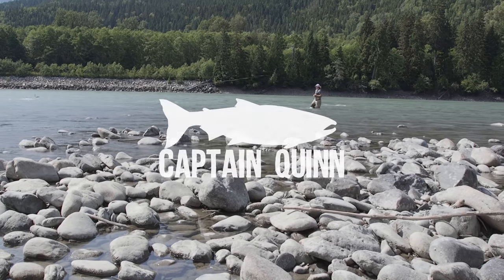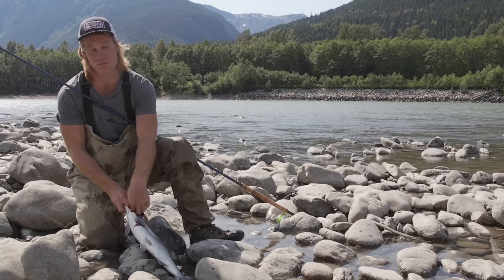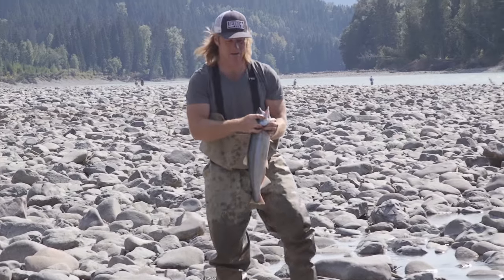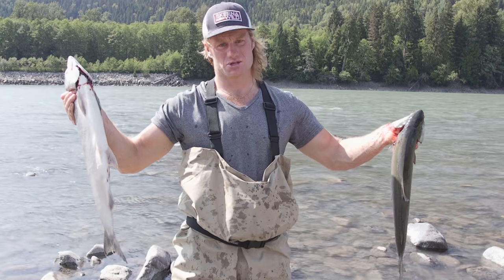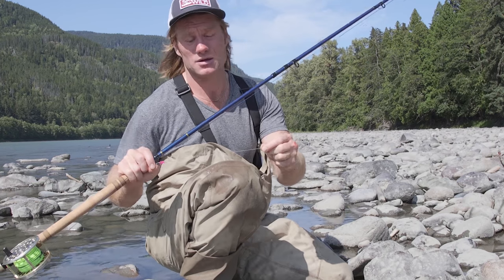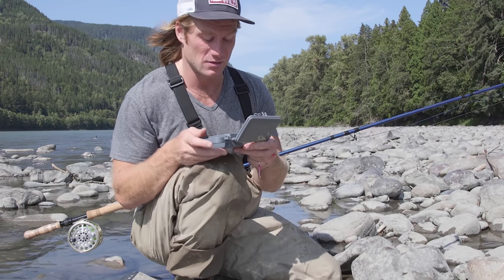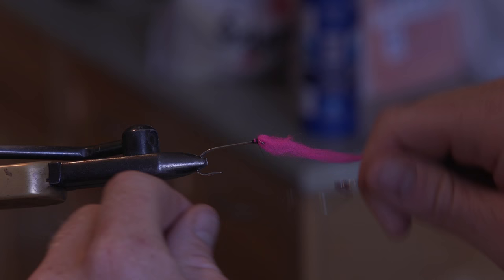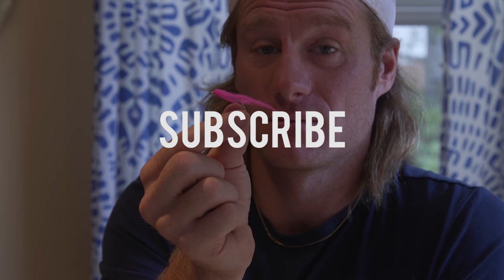How to Fish for Sockeye | Captain Quinn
In this video Captain Quinn shows you step by step how to fish for Sockeye Salmon with his double hand fly rod.